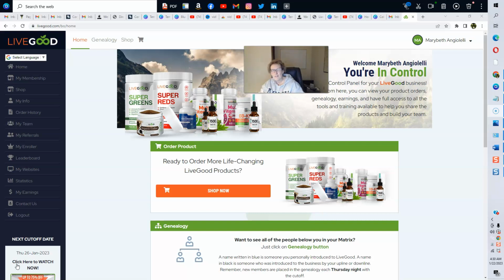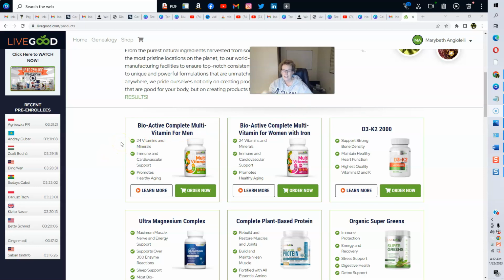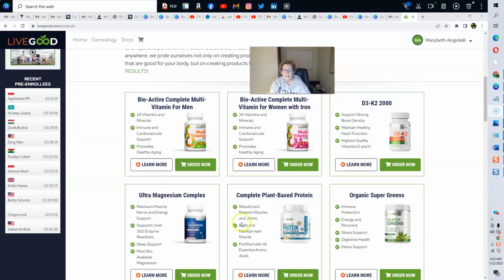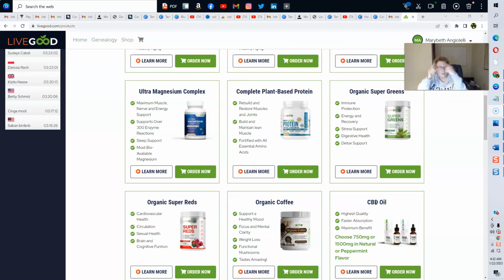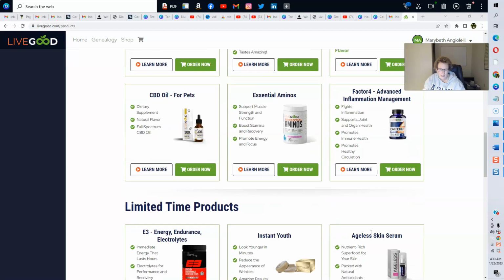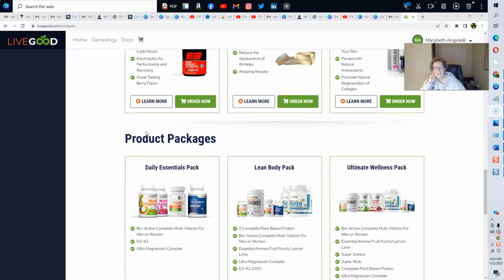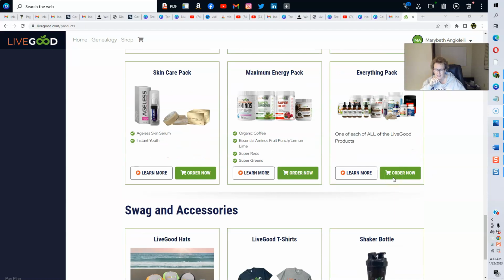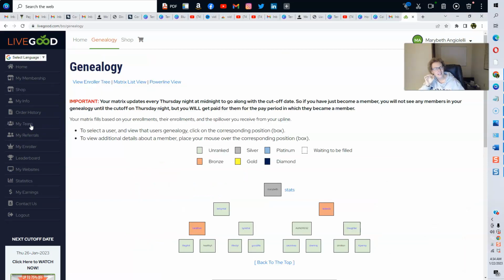LiveGood Review: My Results After 1 Week (Didn't Expect This!)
LiveGood Review - in this livegood review video, I share my livegood back office with you so you can see how easy it is to navigate your livegood back office and you can use the features to check your progrss and stats from your marketing efforts. I was pleasantly surprise to find my name on the LiveGood Leaderboard for Top 50 livegood affiliates yesterday as I have just been a livegood member for one week and I can't wait to see what the future holds for me and my team for LiveGood!

Check out Minute Marker 8:04 (my name is announced) I was not expecting this!

LiveGood,
LiveGood Review,
Live Good,
Live Good Review,
livegood reviews,
live good reviews,
live good product review,
live good product reviews,
LiveGood 2023,
LiveGood 2023 Review,
livegood results,
livegood rank advancement zoom,
livegood leader,
livegood leaderboard,
livegood products,
livegood opportunity,
livegood best mlm for 2023,
livegood my results after 1 week,
livegood my results after one week,
LiveGood Honest Review,
LiveGood Update,
LiveGood Testimonials,
LiveGood Powerline Matrix,
LiveGood Comp Plan,
LiveGood Compensation Plan,
livegood health products,
LiveGood Health Products,
live good health products,